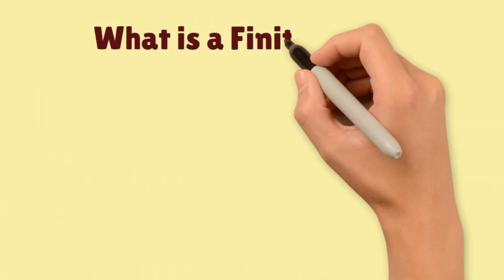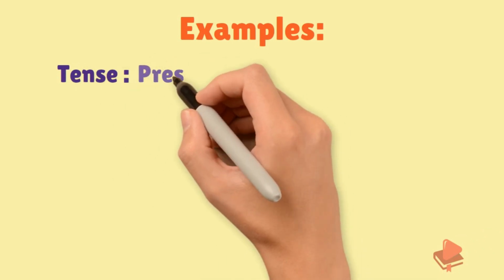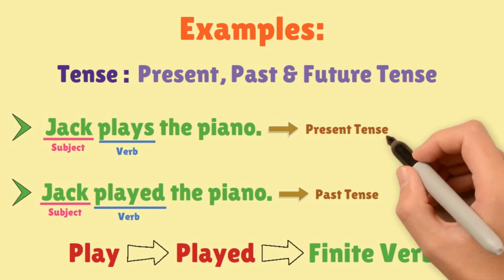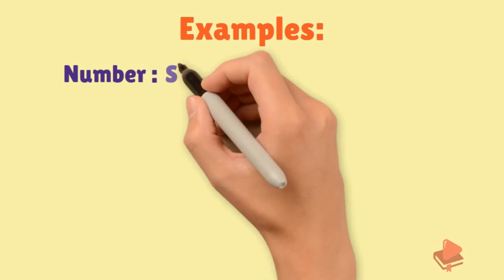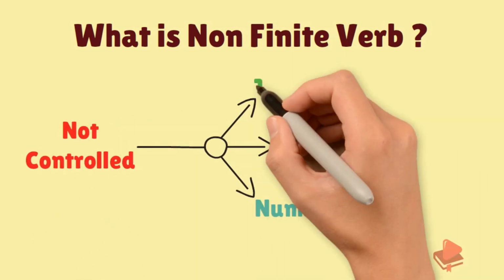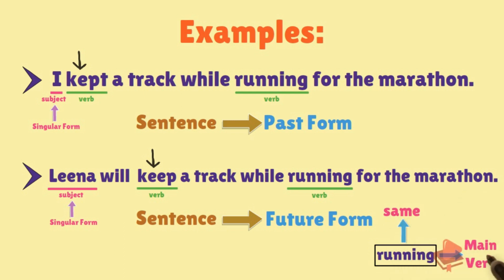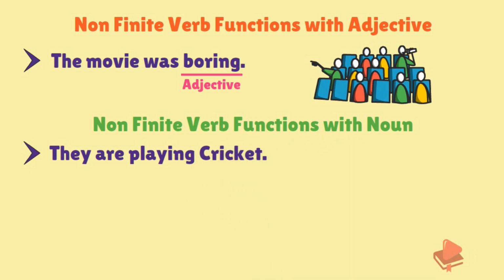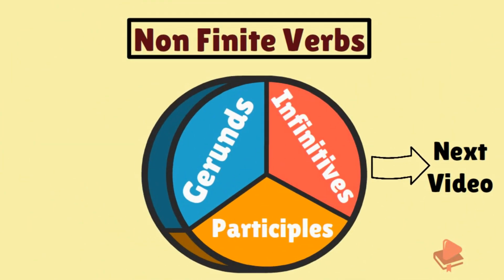English Grammar : Parts of Speech - VERBS : Finite & Non Finite Verb - by Learning with Fun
English Grammar : Parts of Speech -  VERBS : Finite & Non Finite Verb - by Learning with Fun - Reet Udhan

This video is a continuation Part of VERBS. In the previous two parts we have learnt about -

1) What is Verb ?
Types of Verbs :
1) Action Verb & Stative Verb
2) Main Verb & Auxiliary Verb
3) Transitive Verb & Intransitive Verb
4) Regular Verb & Irregular Verb

Today we will learn the following type of Verb in this video.

Type of Verb : Finite  Verb & Non Finite Verb.

To learn about the other videos of Parts of speech, please click on the below links: